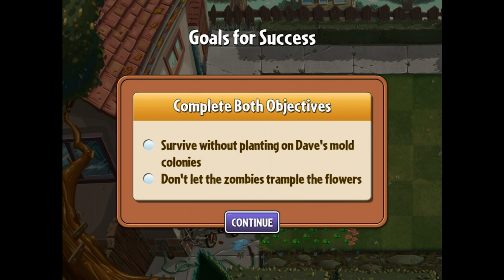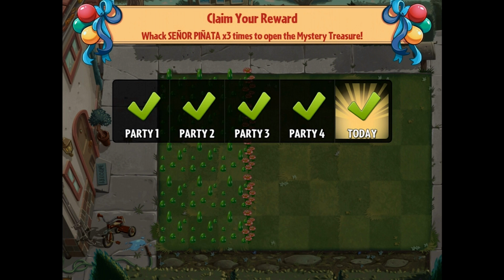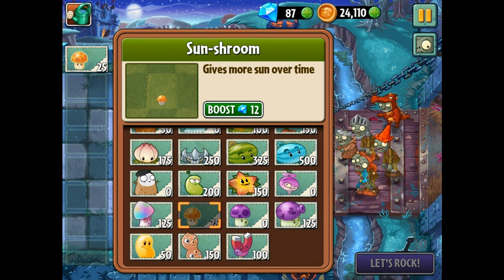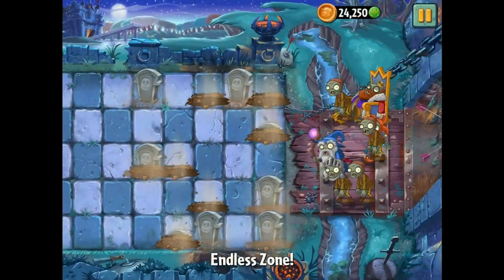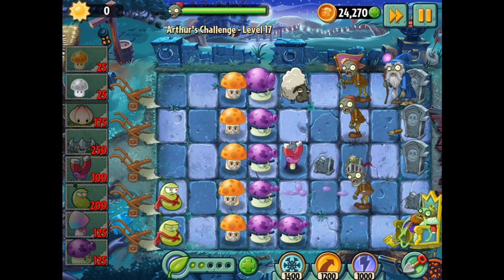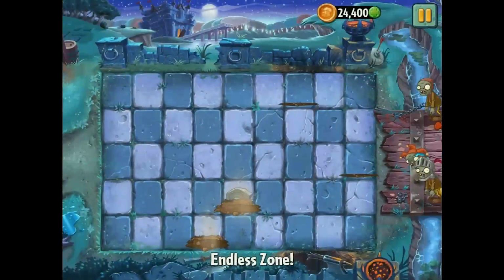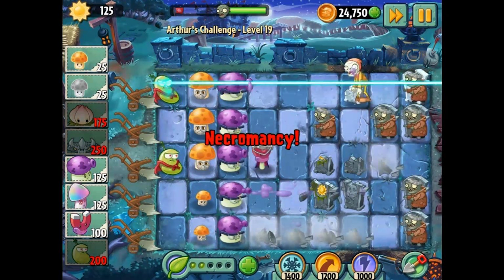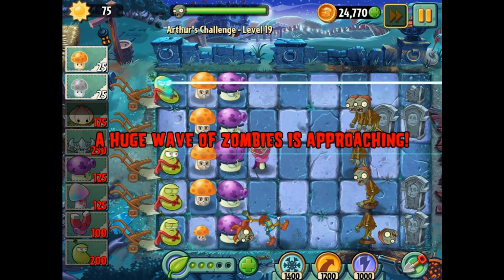Plants vs. Zombies 2: It's About Time - Gameplay Walkthrough Part 242 - Pinata Party Extreme!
Thanks for every Like and Favorite! They really help! This is Part 242 of the Plants vs Zombies 2: It's About Time Gameplay Walkthrough for the iPad! It includes the new Pinata Party Extreme Super Challenge of the day and the Dark Ages Arthur's Challenge!

Developer: PopCap Games
Publisher: Electronic Arts
Platforms: iOS, Windows PC, Mac OS X
Release Date: July 9, 2013 (Australia and New Zealand)